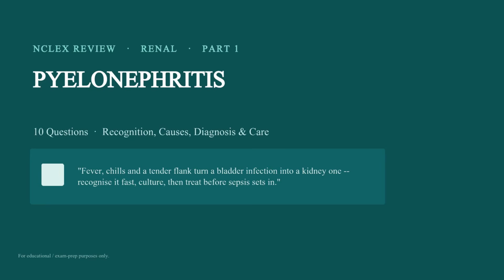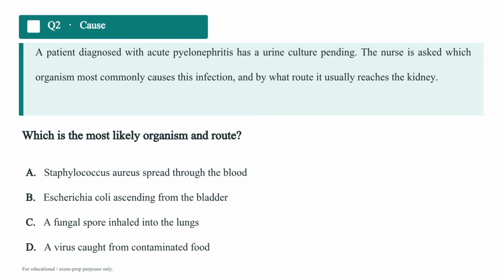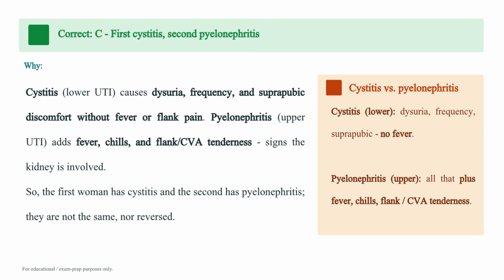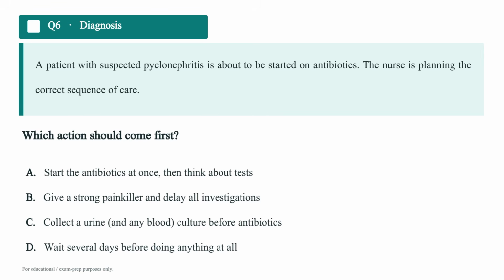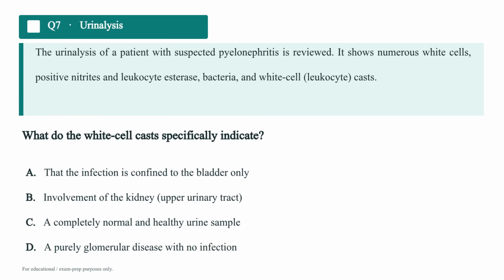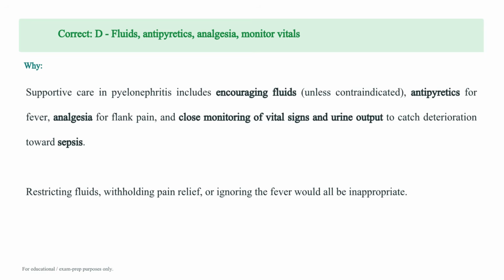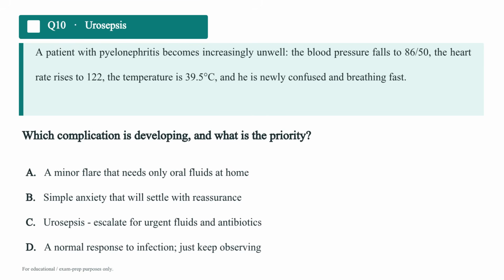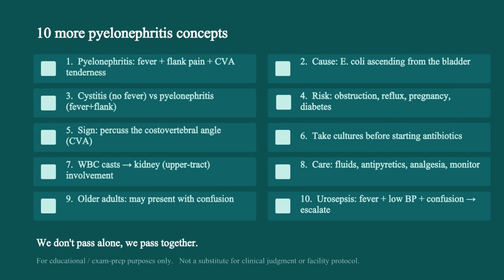Pyelonephritis Part 1 (Recognition, Causes, Diagnosis and Nursing Care)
Let's review key concepts on pyelonephritis in this Part 1 video